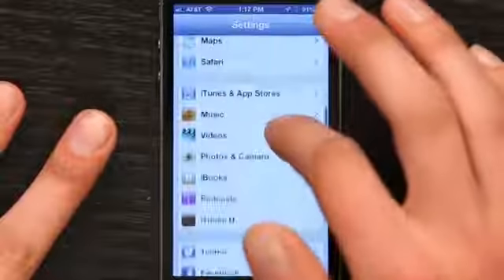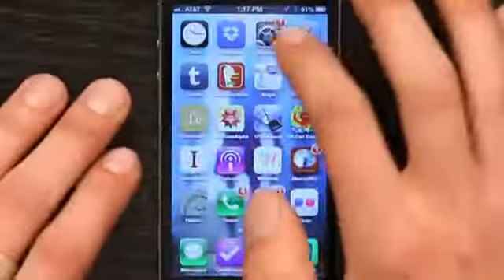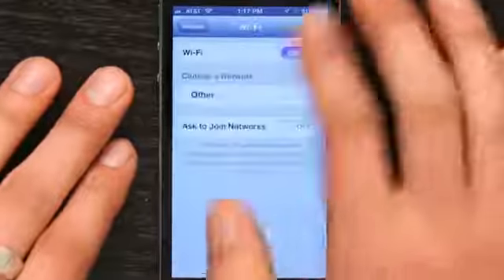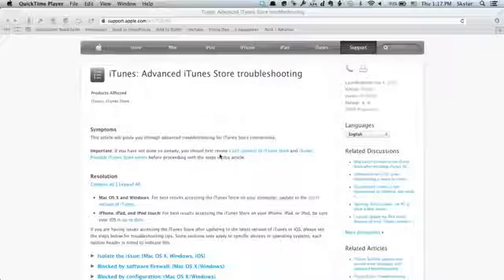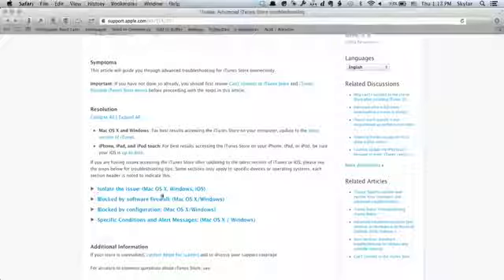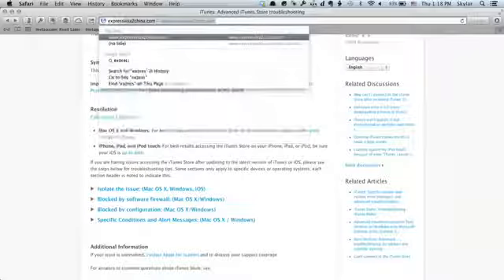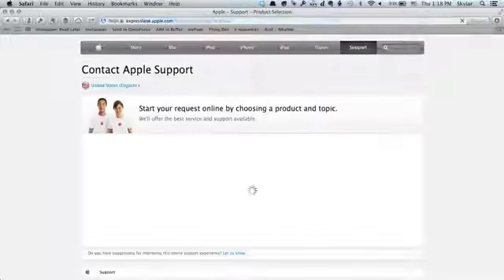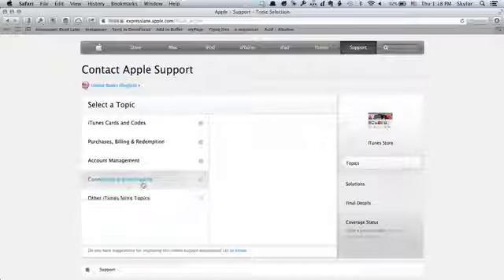iTunes Login Problems on an iPhone Tech Yeah!3379